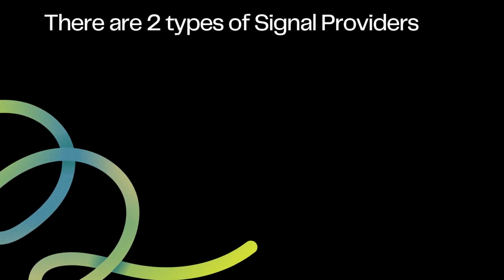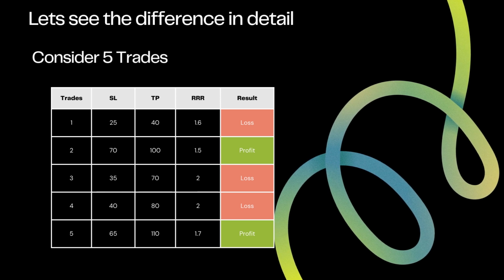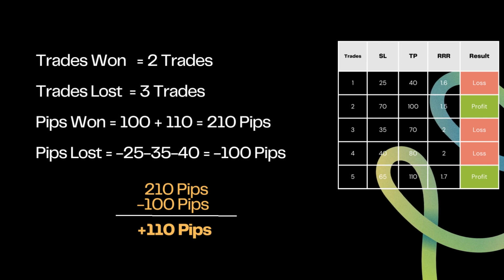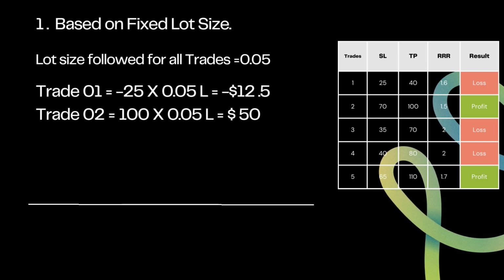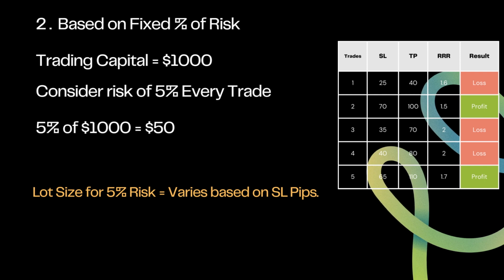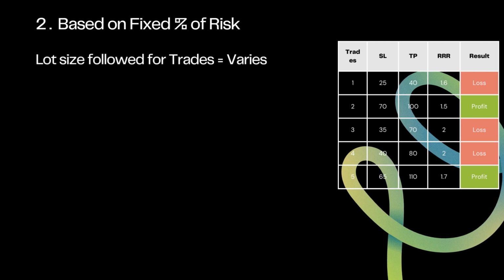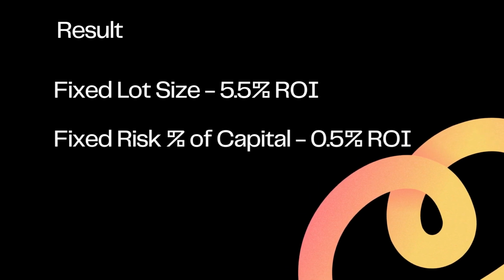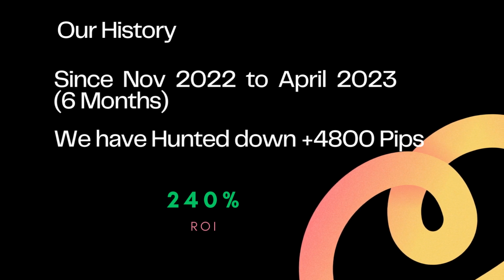Types of Risk Management in Forex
Detailed explanation of why Fixed lot  sizes are best to follow our Forex Signals
Our Paid Signals are Performance protected , don't Pay if we don't perform.